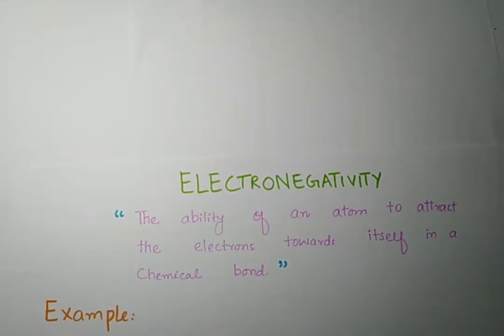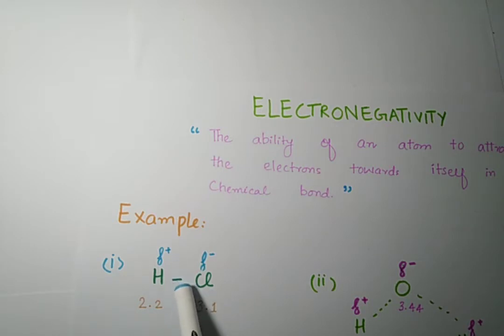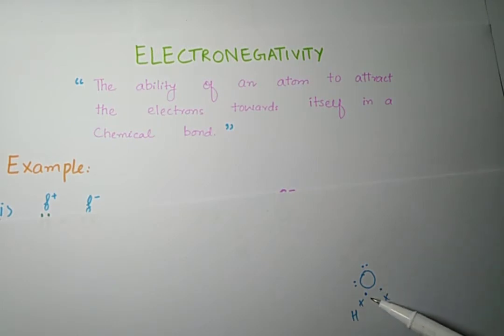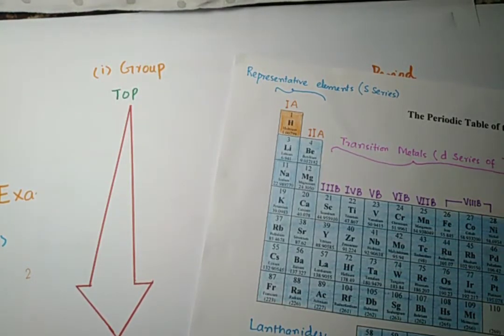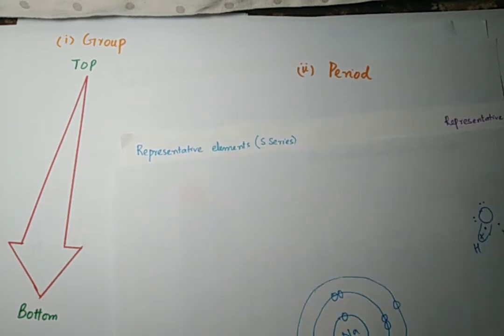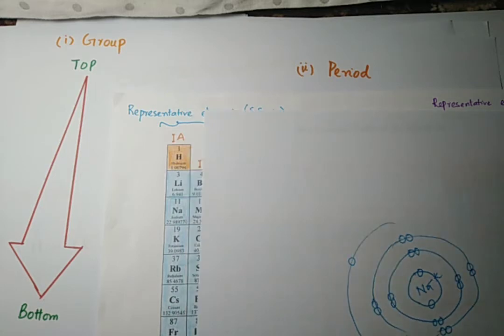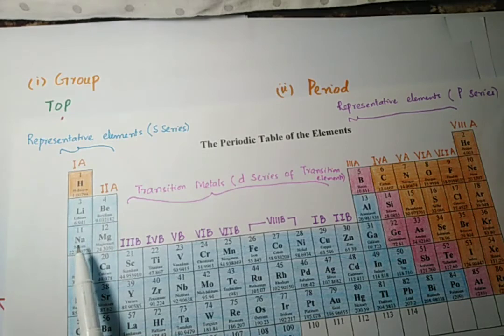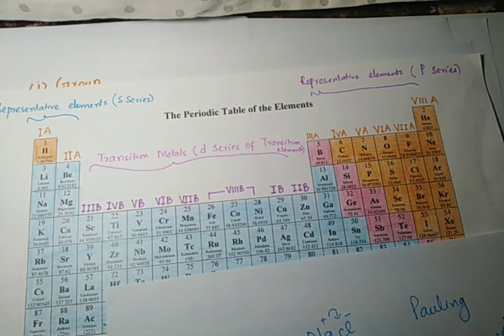Electronegativity | Periodic trends of electronegativity | Zawwar. Academy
Electronegativity is the power of an atom in a molecule to attract the electrons towards itself.
Electronegativity explains how some atoms (that are sharing electrons) attract electrons more towards itself.
Periodic trends of electronegativity:
(i) Down a group - Electronegativity decreases.
(ii) Across a period - Electronegativity increases.
Fluorine is the most electronegative element according to pauling scale.